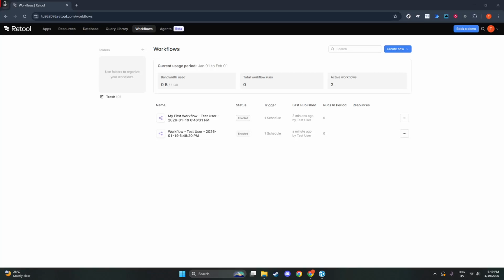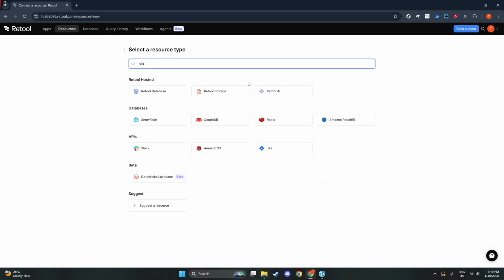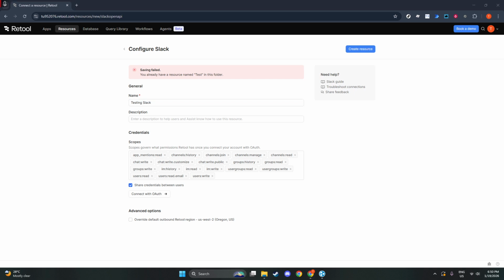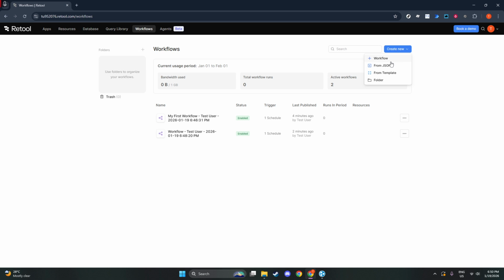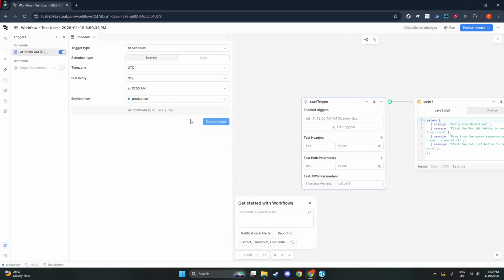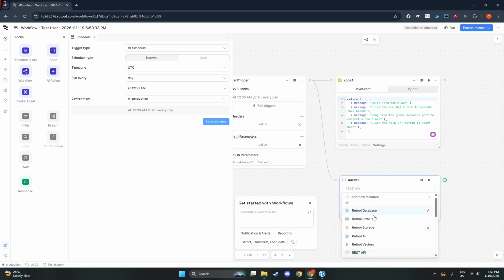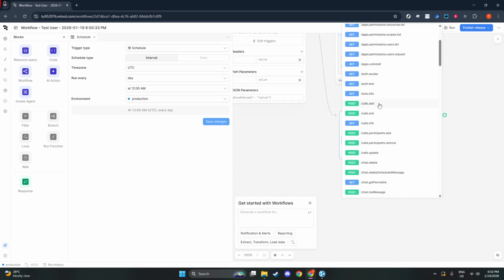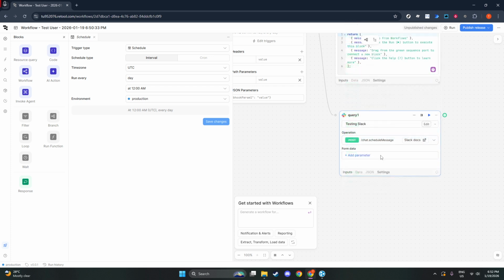How to Send Slack Notifications from Retool Workflows [2026 Full Guide]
How to Send Slack Notifications from Retool Workflows

In this video, we show you exactly how to send Slack notifications from Retool Workflows to automate your team communications and incident alerts. We explore the configuration of messaging blocks and the logic required to push real-time data from your backend processes directly into dedicated Slack channels.

Establishing automated alerts is a critical component of modern operational transparency and rapid response workflows. By bridging your internal data tools with your primary communication platform, we improve organizational synchronization and ensure that stakeholders are instantly notified of significant system events or data updates.

Technical Specs:
Software: Retool & Slack; Feature: Integrations & API.